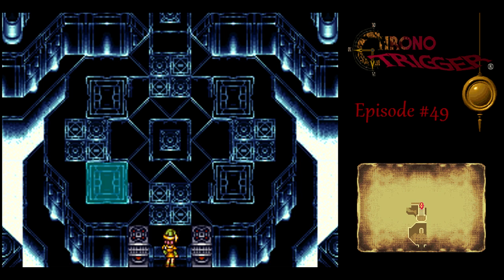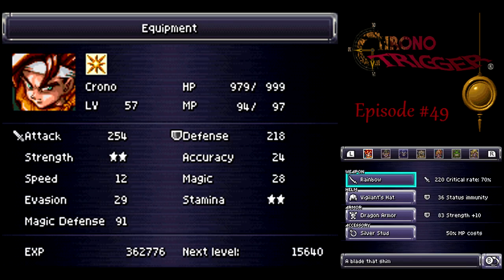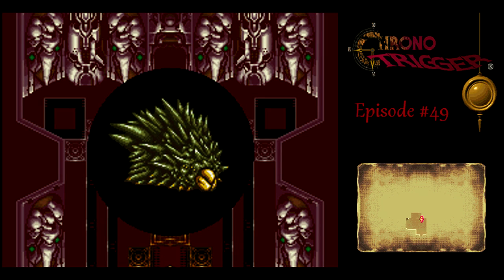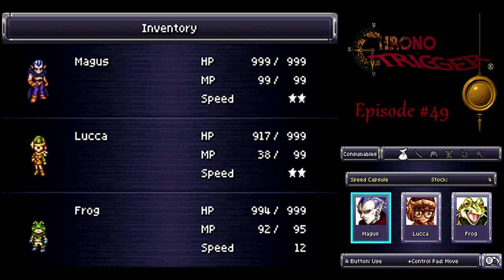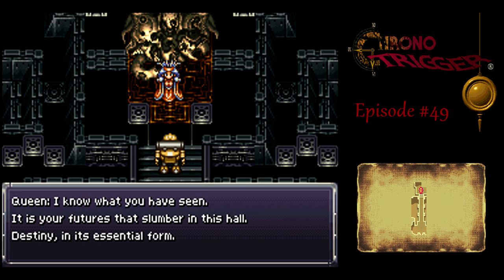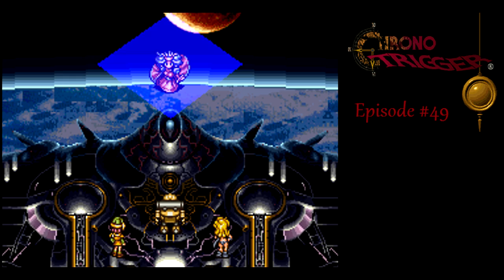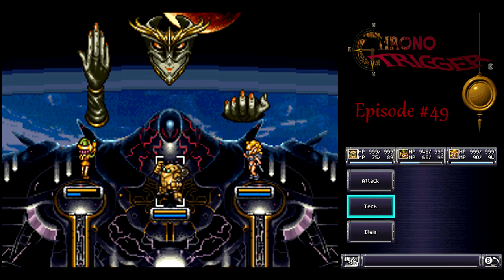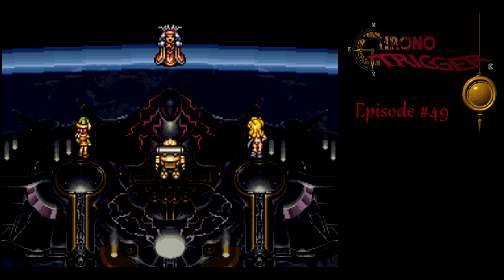Let's Play Chrono Trigger DS #49 - Spawn More Overlords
In this episode, we finally corner Queen Zeal, try to take her down, and smash the Black Omen for all time.